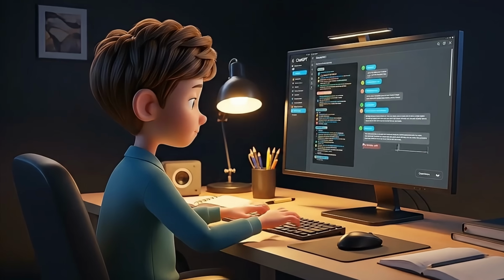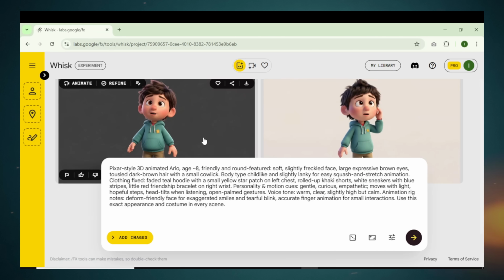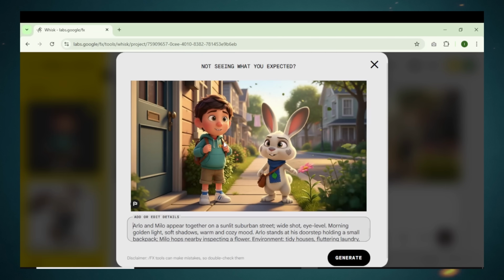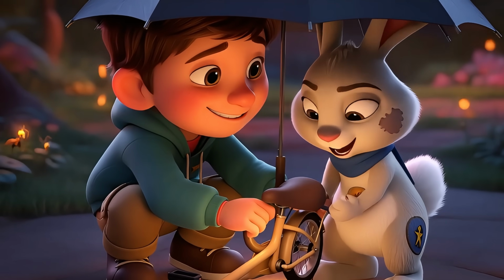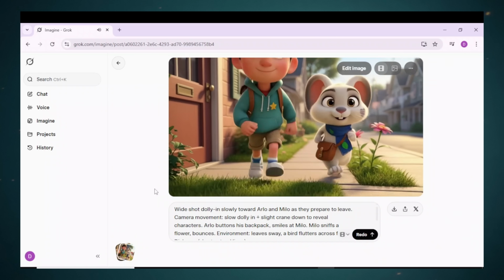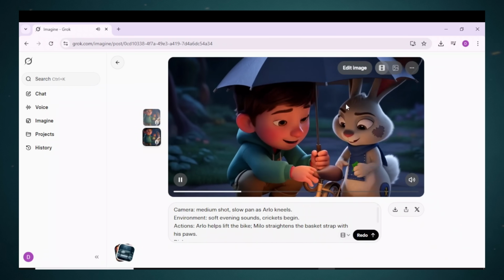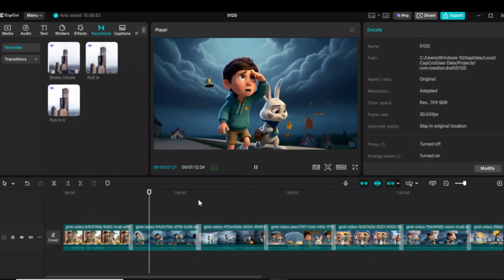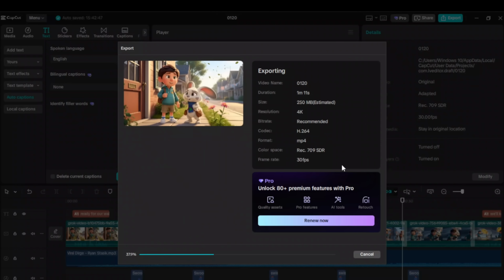Create a Full 3D AI Cartoon Animation for FREE (Consistent Characters + Lip Sync)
If you want to create AI animations with different stories, check out my latest eBook It includes 50+ unique animation prompts to help you generate complete animation scripts and create high-quality 3D animations with consistent characters.

🚀 Create a complete, professional 3D-style cartoon animation using only free AI tools—no 3D software or experience needed. In this step-by-step tutorial, I’ll show you the exact workflow to generate an animated short with perfectly consistent characters and accurate lip sync, from script to final video.

📌 In this video, you’ll learn how to:

✅ Generate a complete animation blueprint (script, prompts, dialogue) using ChatGPT
✅ Create perfectly consistent characters & scenes with Google Whisk
✅ Animate scenes with smooth motion and lip-synced dialogue using Grok
✅ Upscale your clips to HD for free, with no watermarks
✅ Edit everything together with music, sound effects, and captions in CapCut

🛠️ FREE TOOLS USED:

ChatGPT – For story, character prompts, and video prompts

Google Whisk – For consistent character & scene generation

Grok – For animation, lip sync, and upscaling

CapCut – For final editing, sound, and captions

💬 Got questions?
Drop them below—I’ll try to help!

Turning on notifications is the best way to know when I post new workflow videos like this.

🚀 Ready to make your own?
Copy the prompts from the pinned comment  at the top and start creating!